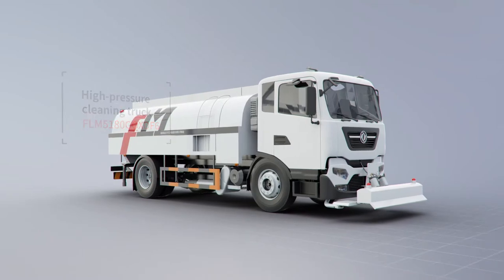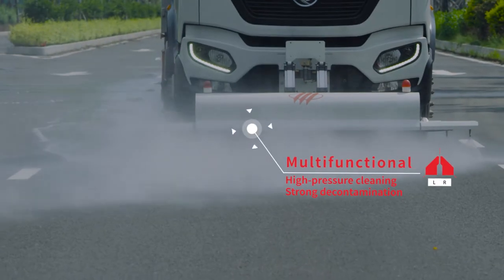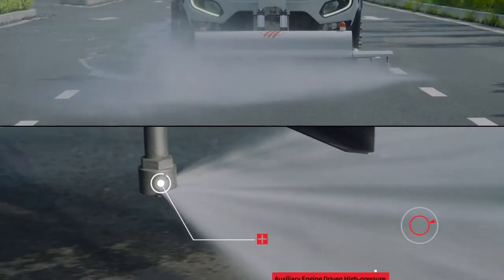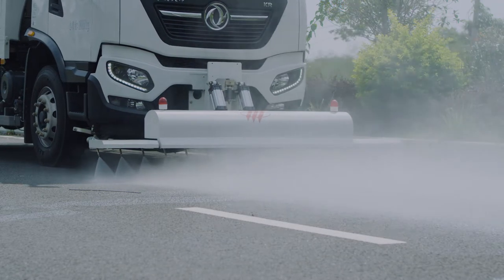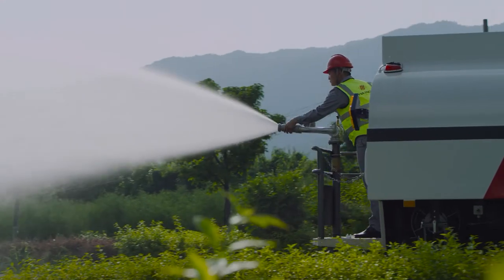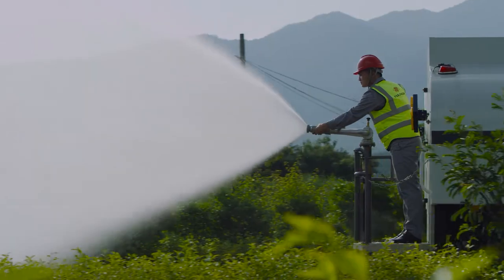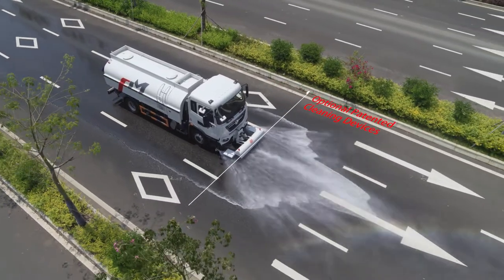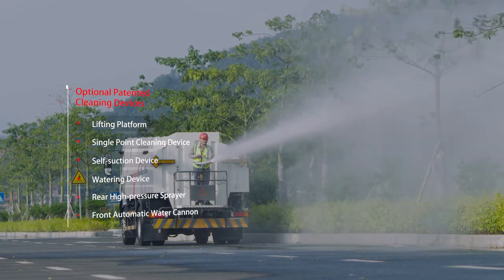FULONGMA High-pressure Cleaning Truck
The high-efficiency high-pressure cleaning vehicle developed by FULONGMA mainly uses high-pressure water to flush the dust to achieve the operation of cleaning and reducing dust. The truck has a multi-functional operation mode, featuring high-pressure cleaning, powerful decontamination, and efficient water saving. It is suitable for small streets, side streets, and other road sections.